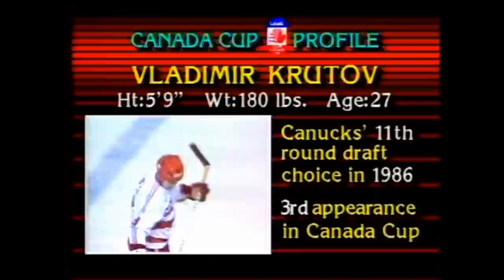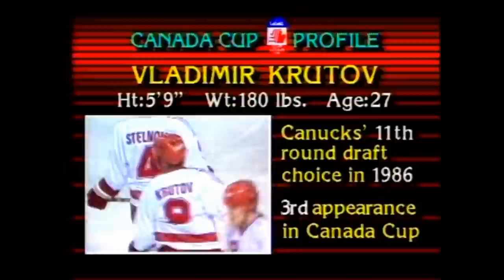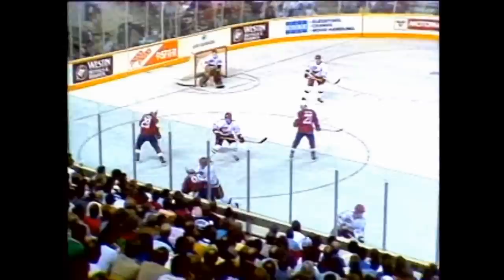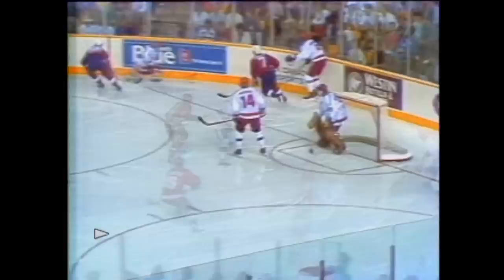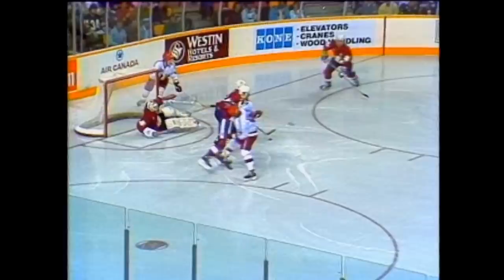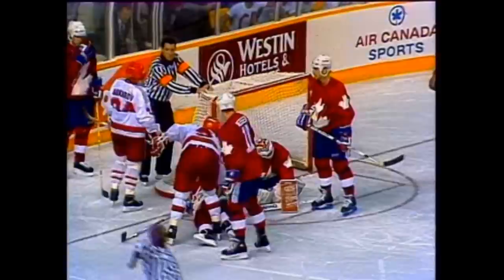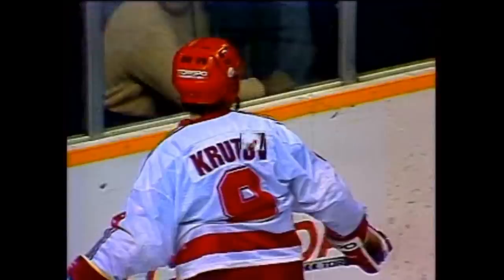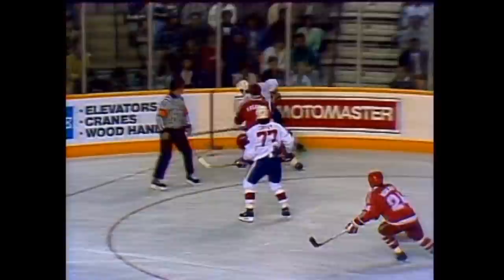Vladimir Krutov - The Tank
Great 2 way forward Canada Cup 1987